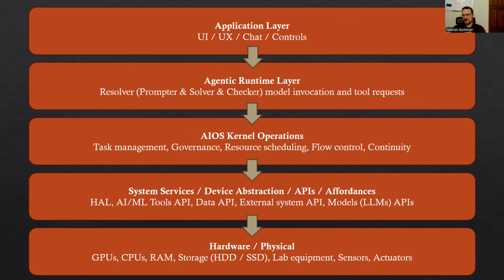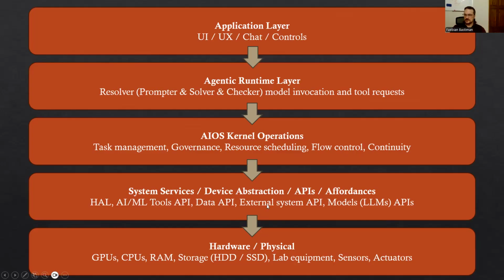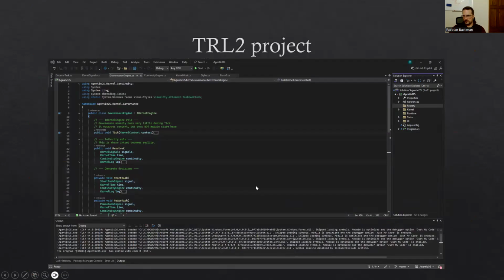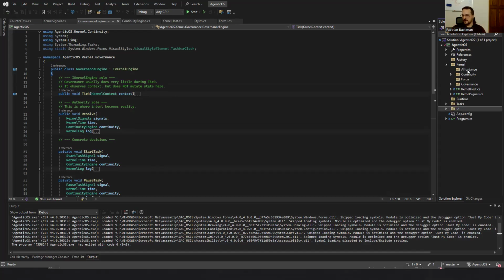What is an agentic kernel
This is the 3 of 5 parts video for the SPRIND challenge application: AIOS: The Operating System for Multi-Tool, Multi-Task Frontier AI